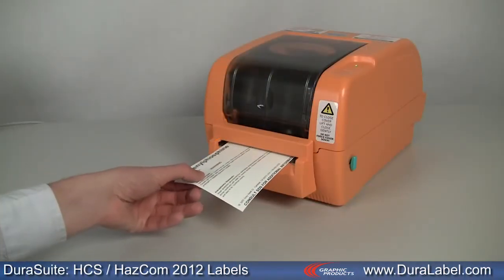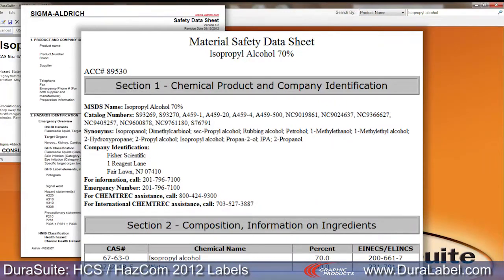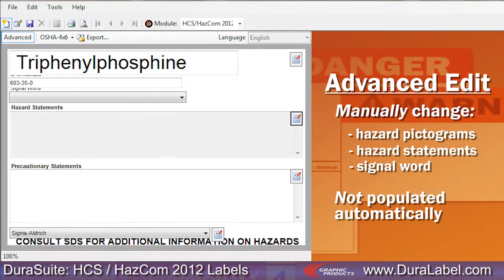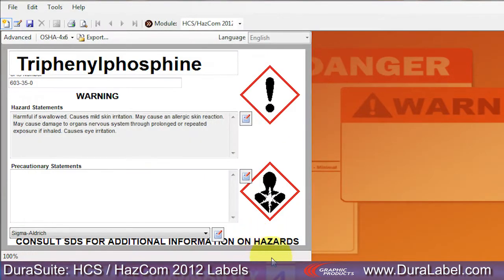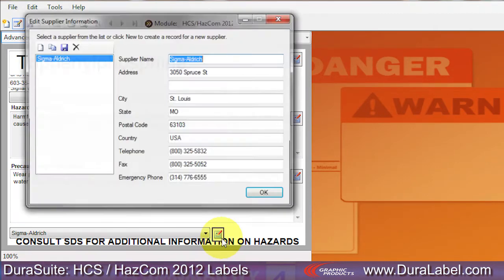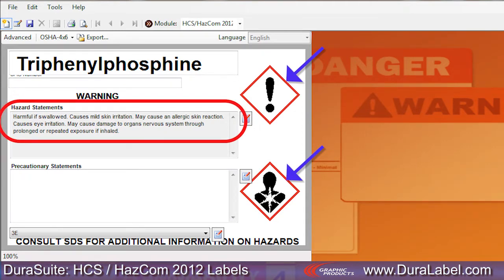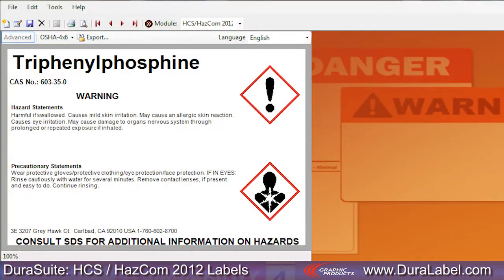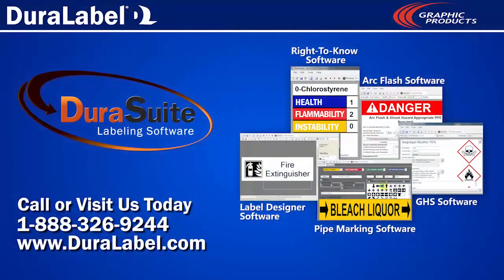Create HCS HazCom 2012 Compliant Labels with DuraSuite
In this video you’ll learn how to create compliant HazCom labels using DuraSuite’s HazCom 2012 module. With the recent changes in HazCom standards and procedures it’s vital that all chemical labels are compliant.

DuraSuite serves up a wide range of tools for creating all types of customized labels and signs that meet OSHA standards. Create your own label templates that you can save and use later. Access DuraSuite's extensive library of safety and health symbols or import your own graphics. This user–friendly program gives you complete control over all aspects of label–making.

For any other support needs: download the latest printer drivers, FAQ’s, Live Chat and more